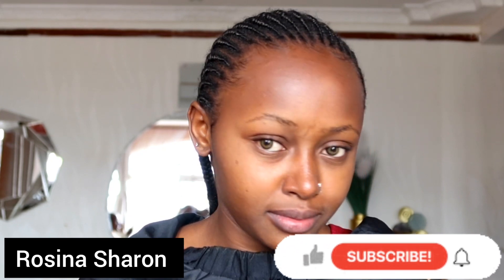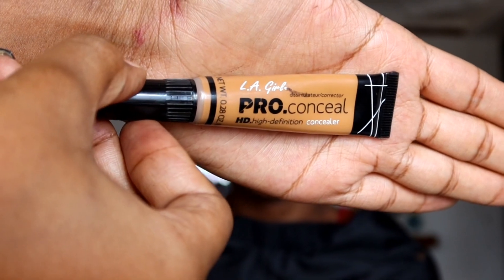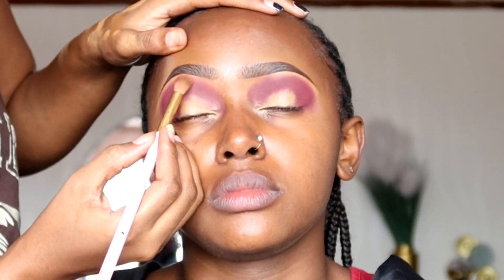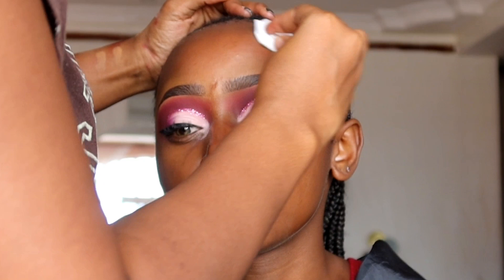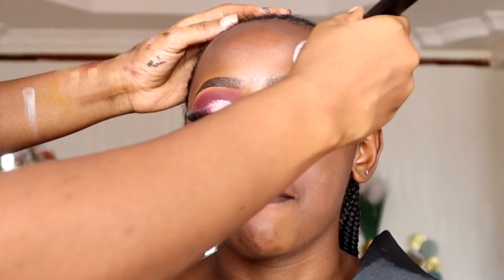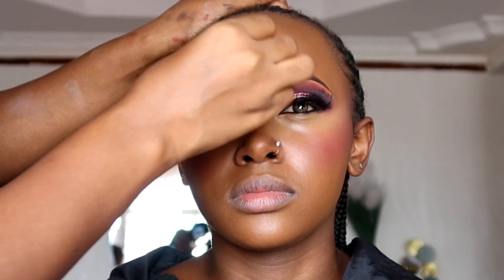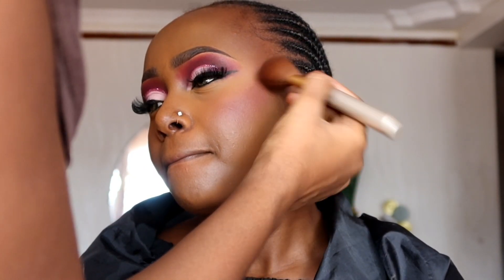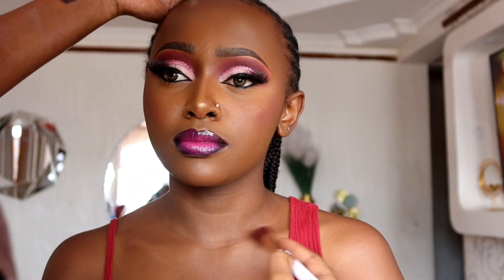HOW TO DO MAKEUP ON CHOCOLATE SKIN. Step by Step Tutorial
Products breakdown;
Eyes;
Davis number 3 and 1 eyepencil
Plouise eyeshadow base shade number 2
Afu eyeshadow palette
Zaron gel eyeliner
Face;
Golden lip hydrating mist
Cerave AM moisturizer
Zikel contour and blush pallet
Maybelline fit me finishing powder in 360
Golden lip hydrating mist to set
Juvias loose highliter
Lips;
Davis number 1 lip liner
Wet and wild lippie
Milani bright pink lip